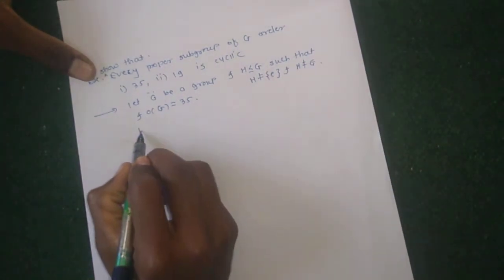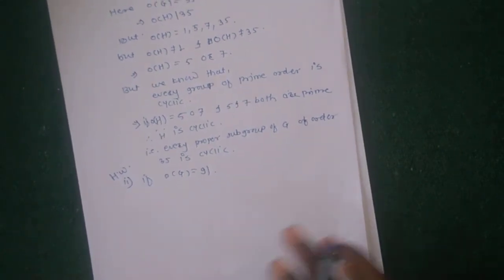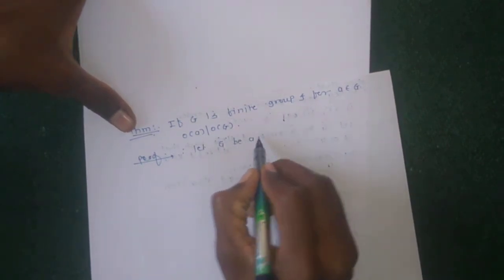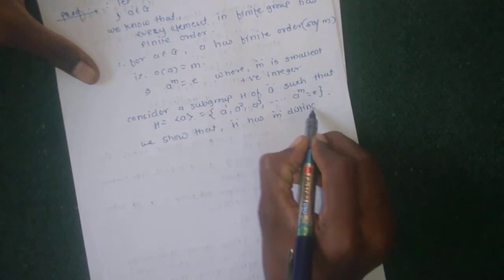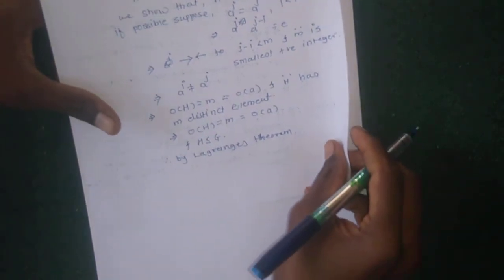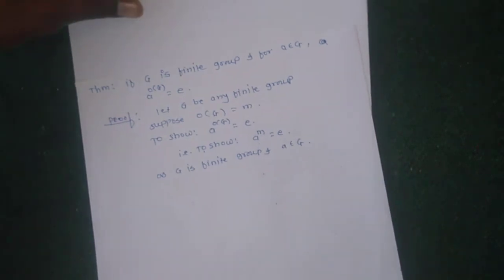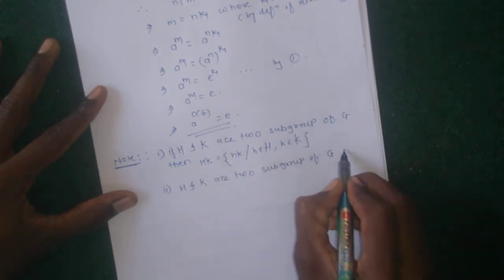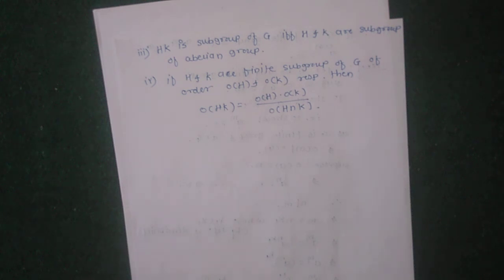If G is finite then for any element a of G, order of a divides order of G.